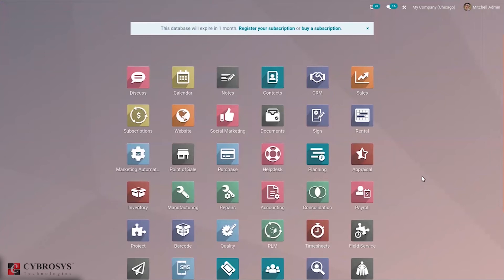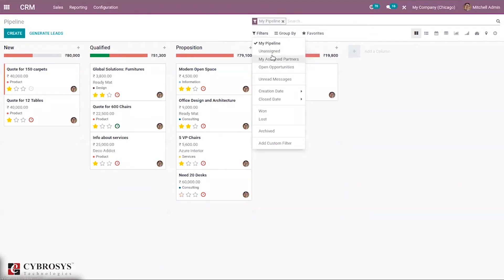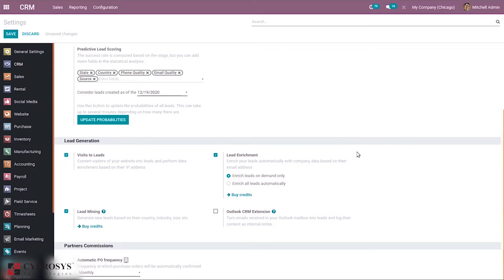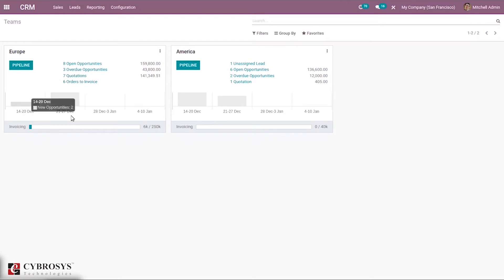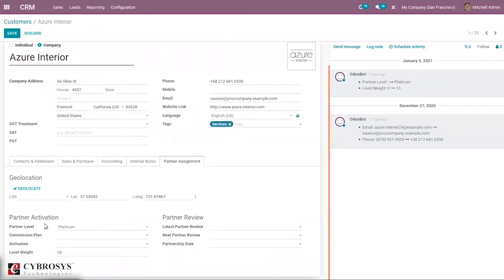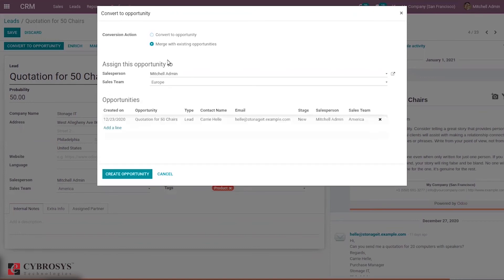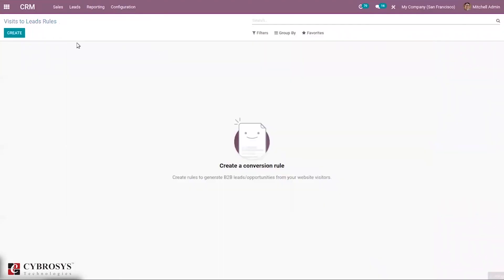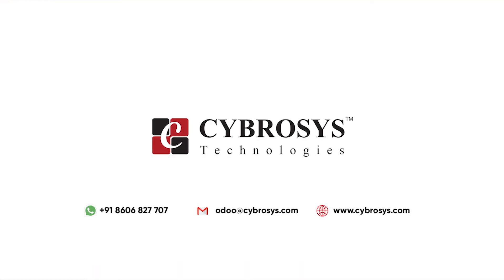Odoo 14 CRM | Customer Relationship Management in Odoo 14 | Odoo CRM Demo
Odoo 14 CRM: When our business expands, keeping track of the demands and serving clients becomes more and more difficult. More customers experience greater profit, but maintaining relationships with each one becomes extremely difficult. In increasing customer loyalty and maximizing company performance, successful customer engagement plays a crucial role. In every company enterprise, a well-structured ERP will reinforce customer relationship management.

To successfully sustain customer relationship management, Odoo14 can be said to be the strongest ERP. In addition, Odoo CRM is a trustworthy concept for improving consumer relationships and thereby lowering costs and increasing both company competitiveness and profitability. Not only does a CRM program help to handle current clients, but also to attract new customers. It is a perfect platform for coordinating the business operations, automating the processes, and inspiring the team in alignment with the client before switching to Odoo CRM.